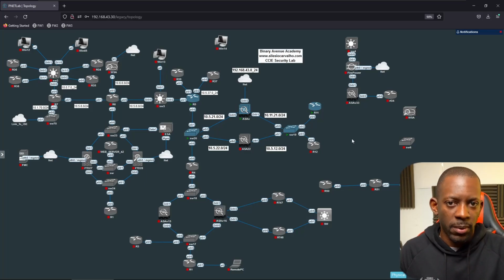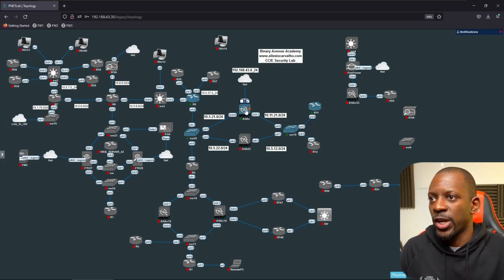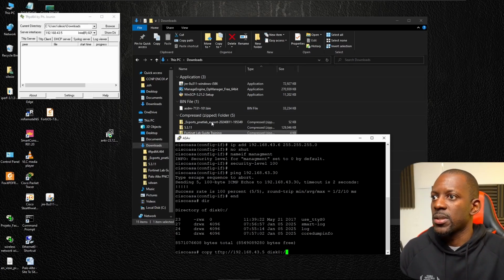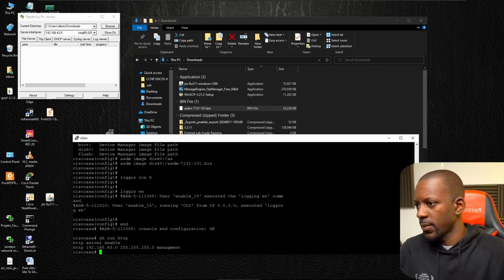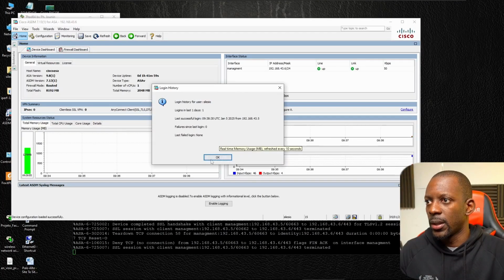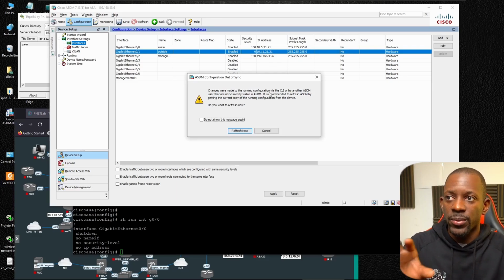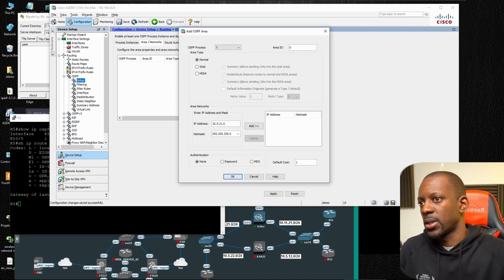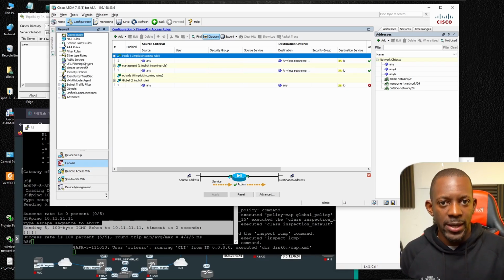Configuring ASDM Access to Cisco ASA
In this video you'll learn how to configure Cisco ASDM. Adaptive Security Device Manager (ASDM) is a web-based tool designed to manage Cisco Secure Firewall ASA. It provides a user-friendly graphical interface for configuring, monitoring, and troubleshooting Cisco firewall appliances.